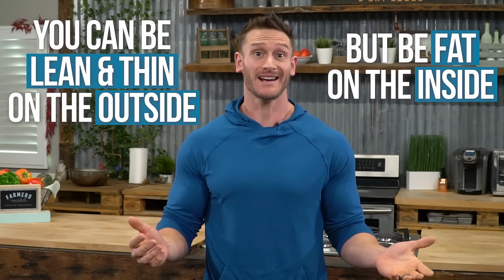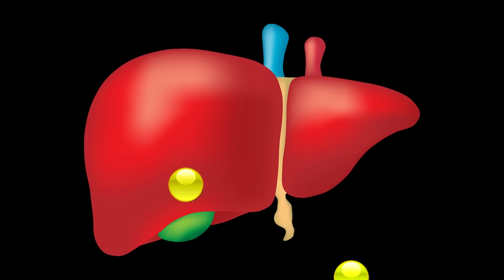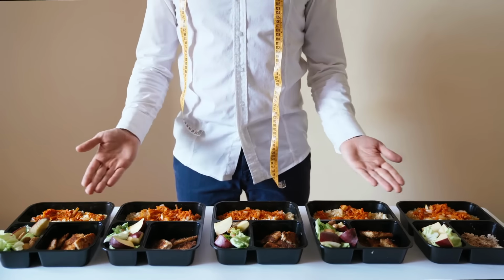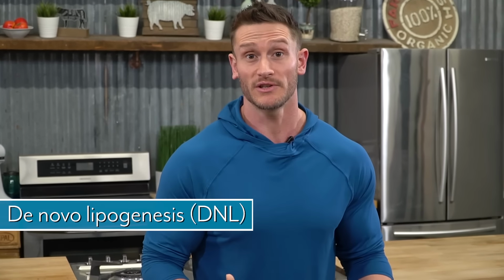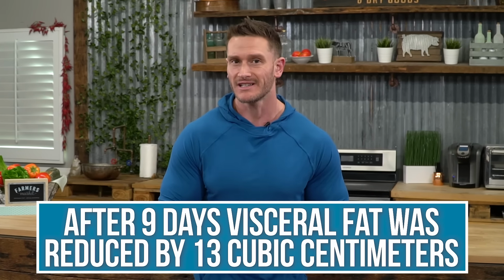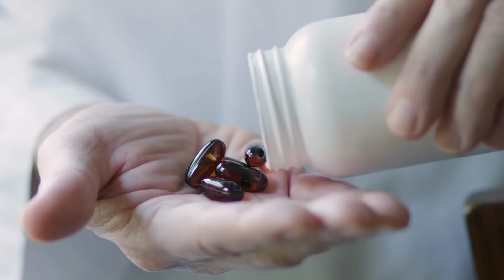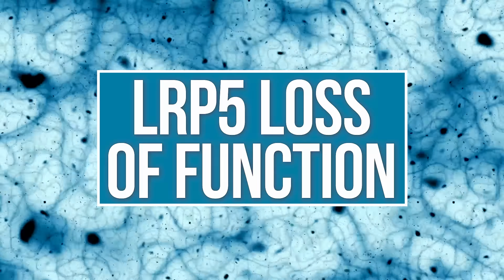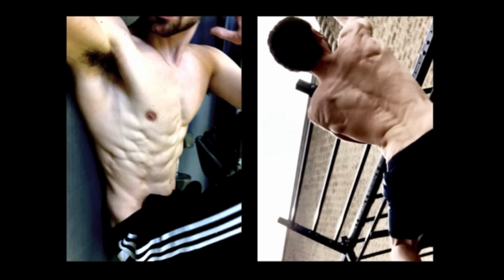6 Methods to Lose the Fat UNDERNEATH Your Belly (Visceral Fat)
Special Thanks to my team and Nicholas Norwitz - Oxford PhD Researcher and Harvard Med Student - for working diligently on research as well!

6 Secret Ways to Lose the HIDDEN Fat UNDER Your Belly (Visceral Fat) - Thomas DeLauer

What if I told you that you can LOOK thin, but you STILL have FAT on the inside? CRAZY, right?! Well, that's where visceral fat comes into play. VISCERAL FAT is the dangerous FAT that can be hidden even under the most flat bellies. Let's dive in and see how we can overcome this! I'll see you in the COMMENTS!!

Fasting Guides

Keto Guides

References